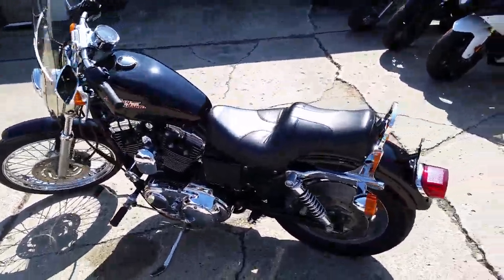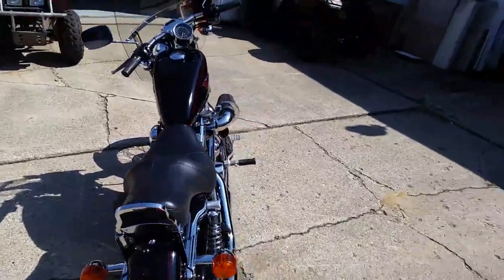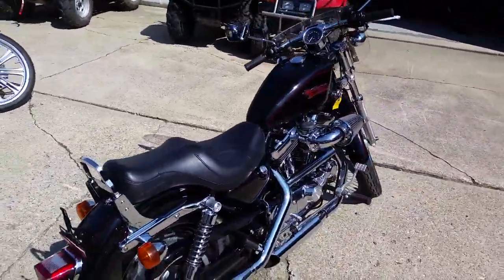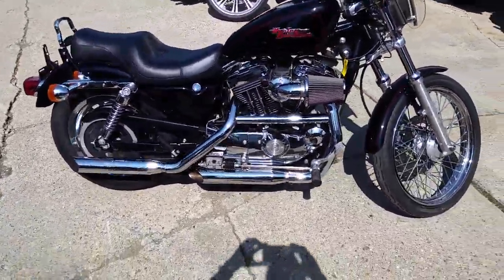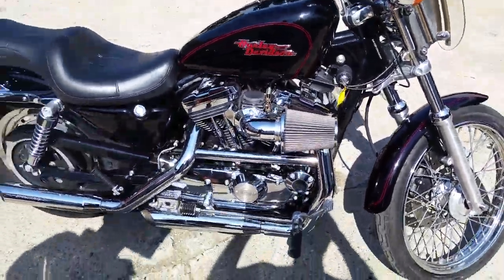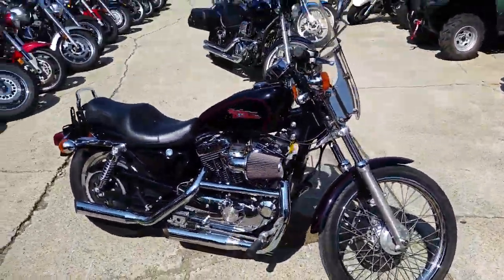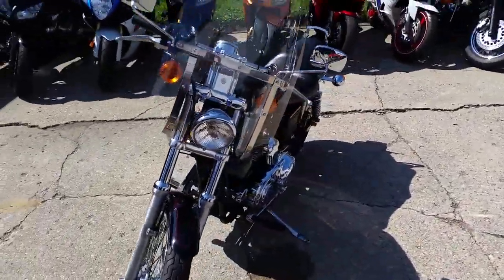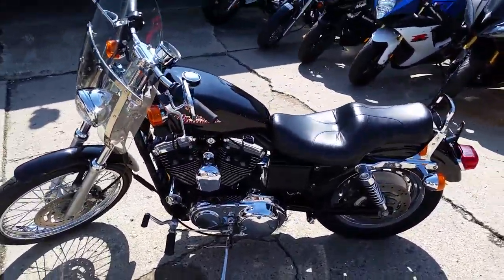2000 Harley Davidson XL1200C U2182 for sale